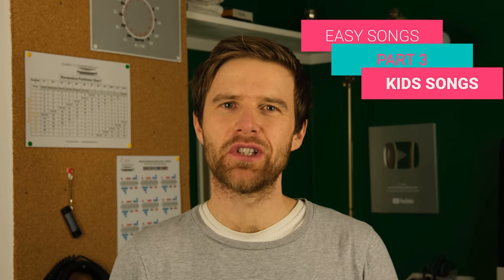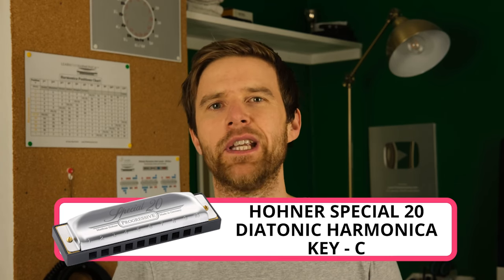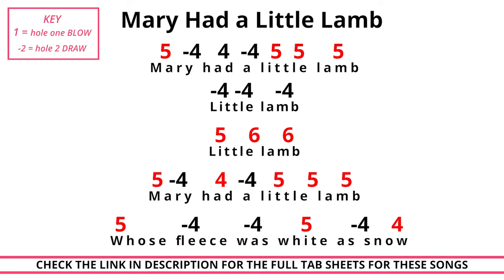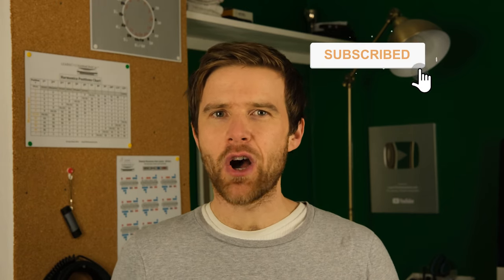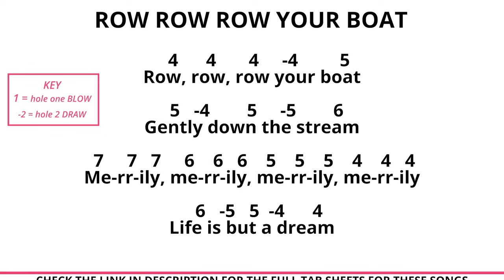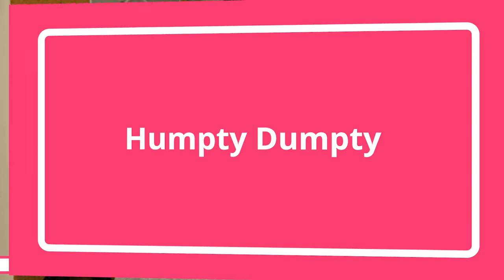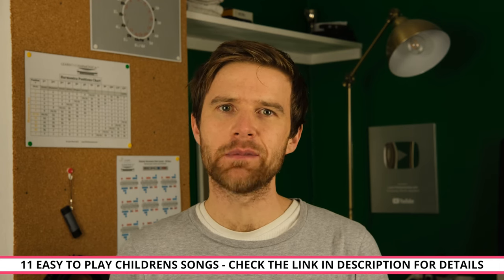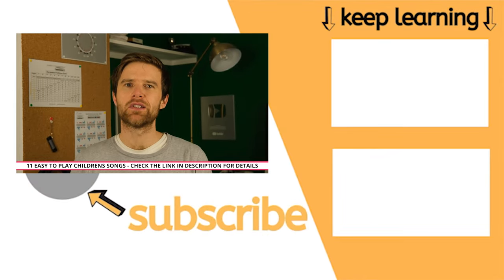Easy Harmonica Songs To Learn Fast, Part 3 - Kids Songs | Beginner Harmonica Lesson + Free Tabs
In today's harmonica lesson we'll be learning some easy songs for beginner harmonica players - all children's songs and nursery rhymes. Grab a C harp to play along!

TIMESTAMPS -
00:00 Intro
01:15 Mary Had a Little Lamb
02:15 Row, Row, Row Your Boat
02:45 Humpty Dumpty